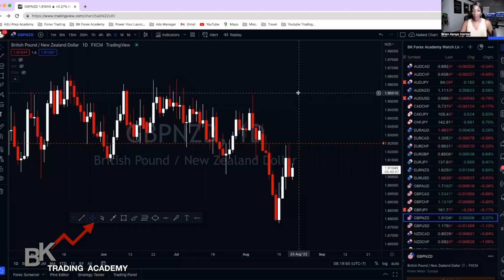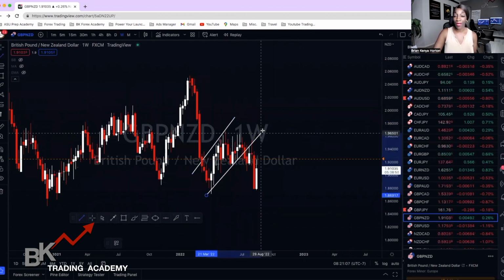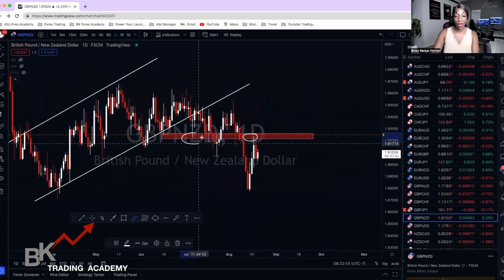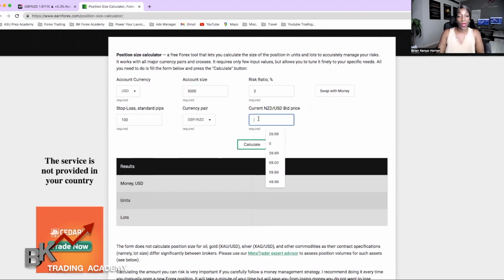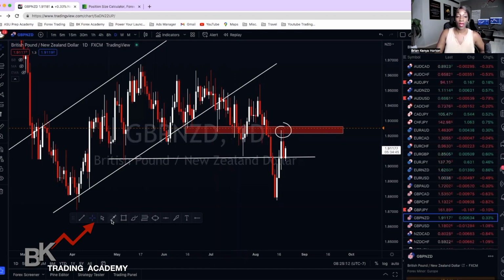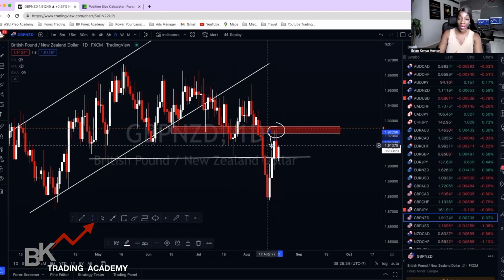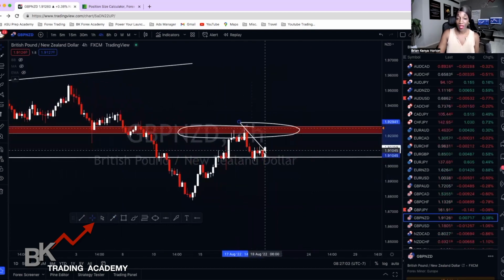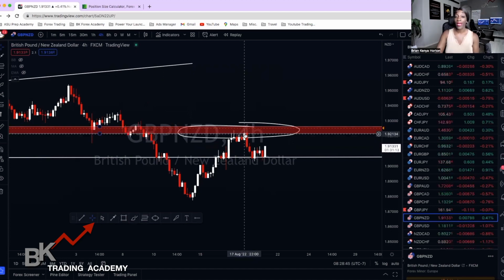Managing Positions: When to cut and run, when to LOCK IN PROFITS!